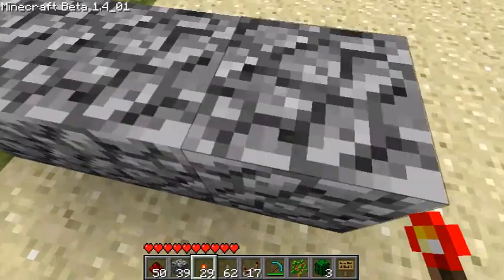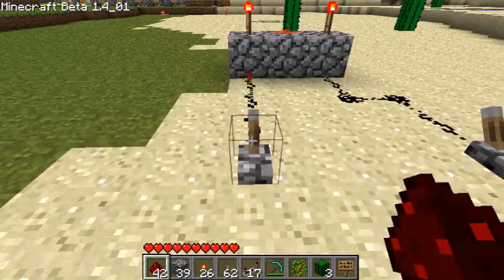WU - Minecraft calculator mini-tutorial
you get the idea